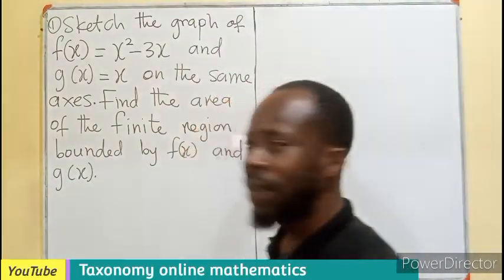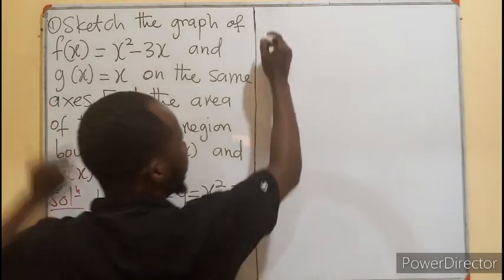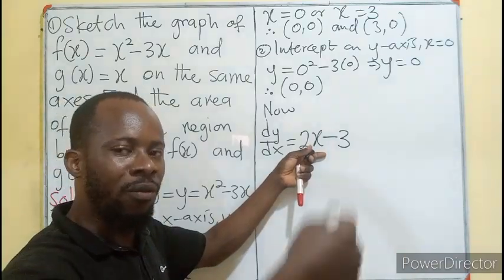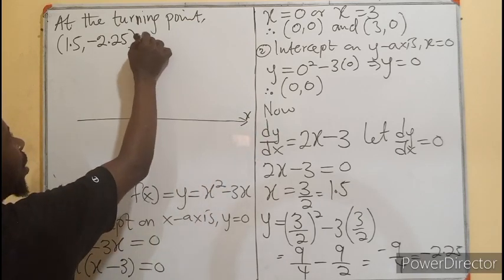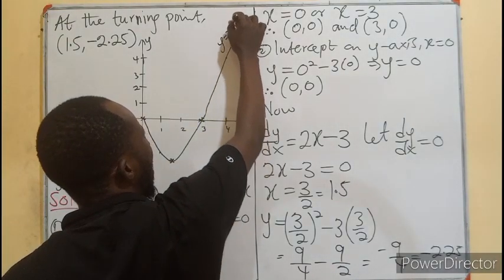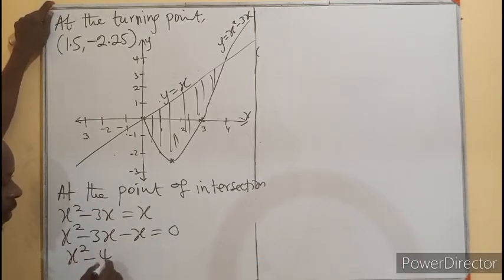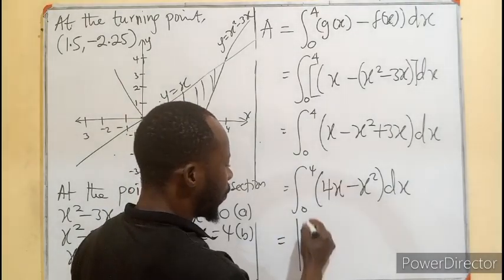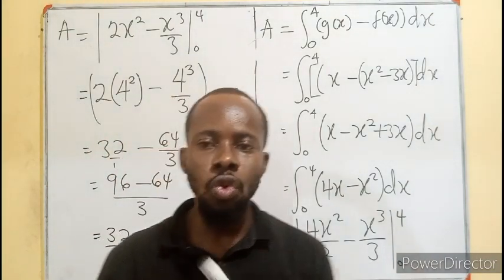Calculus IV || Curve Sketching || Area Bounded Under a Curve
Learning how to sketch a curve and find the area bounded by the curve in calculus